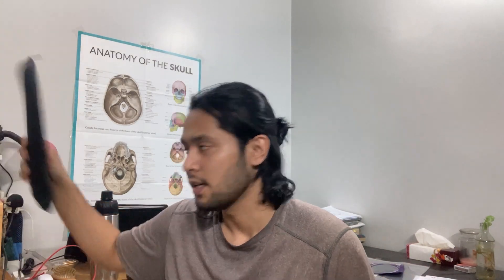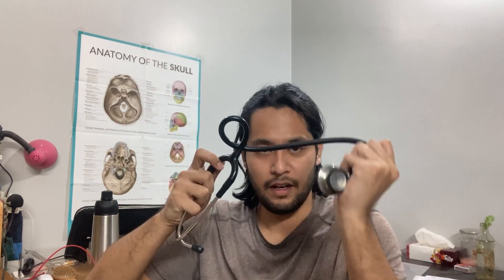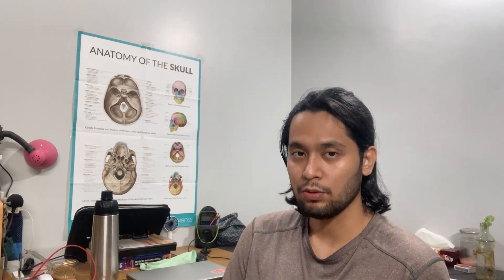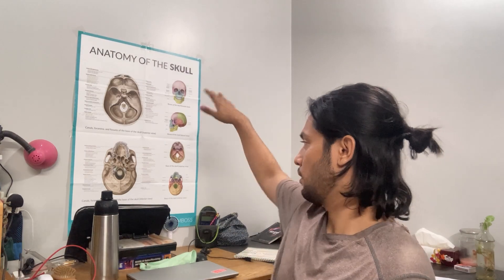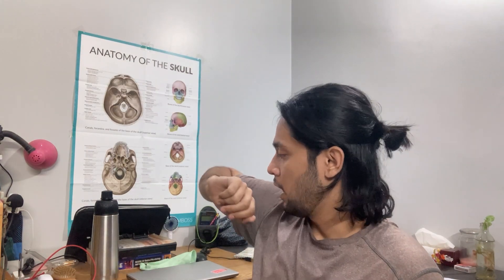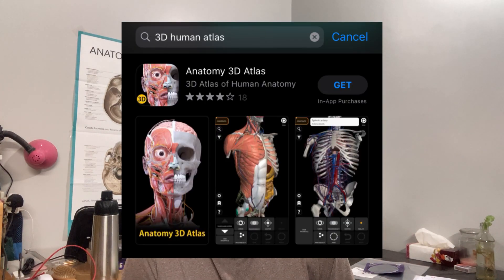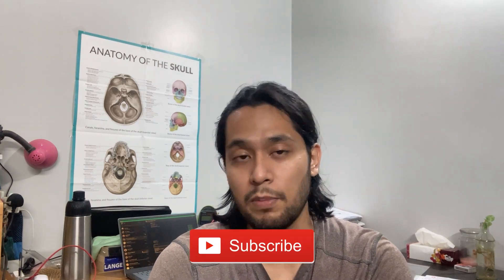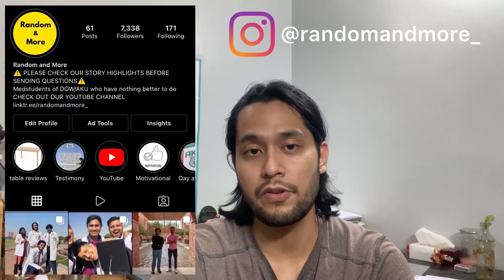5 Things You NEED to Have for Medical School | Medical School Essentials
(Special discount, if you use our code)

( Special discount, if you use our code: PREMEDICALPK-RANDOMANDMORE )